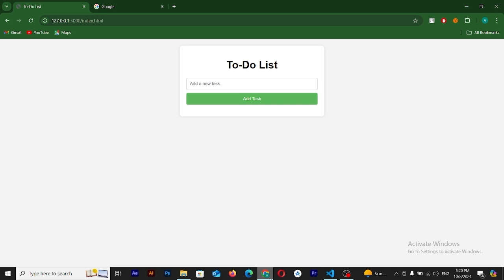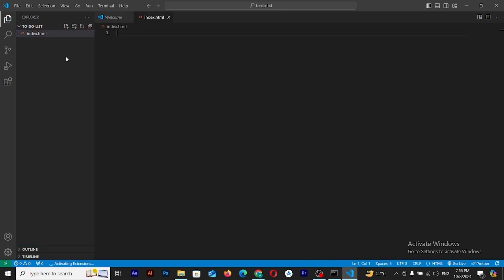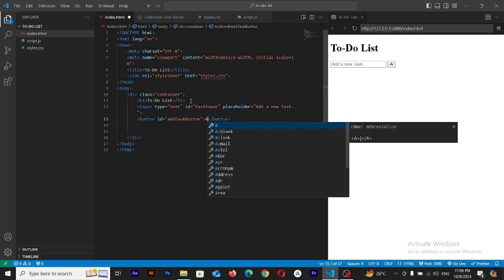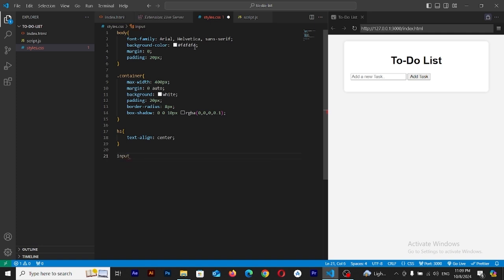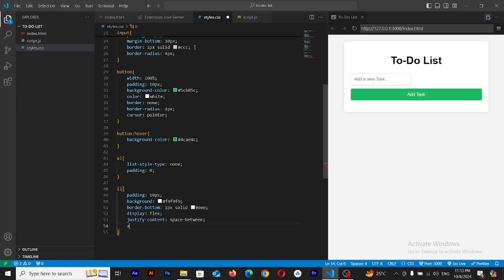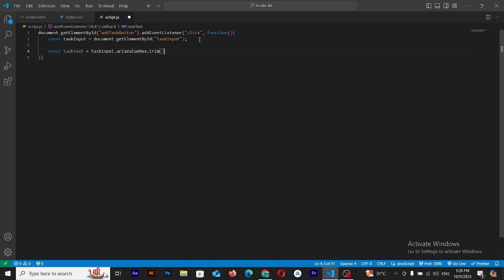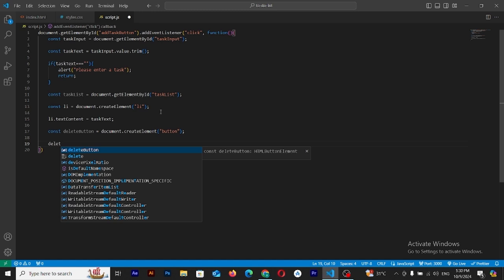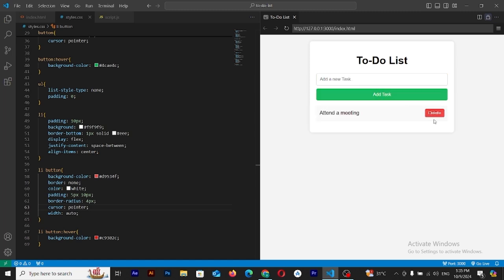How to Build a To-Do List App with HTML, CSS & Java – Full Tutorial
In this video, I'll show you how to build a simple yet powerful to-do list app using HTML, CSS, and Java! Whether you're a beginner looking to improve your web development skills or an experienced developer brushing up on Java, this step-by-step tutorial is for you.